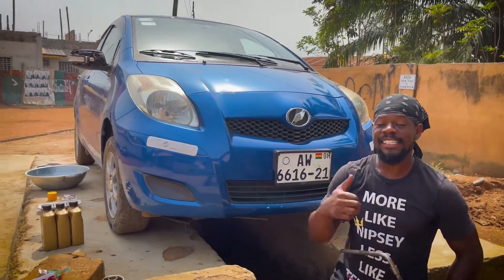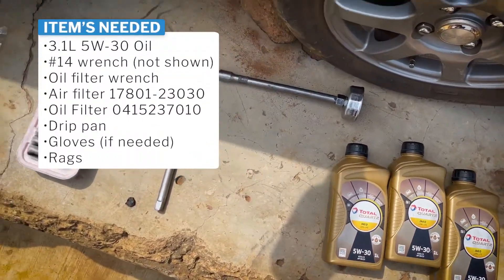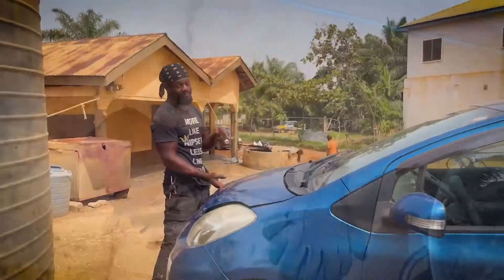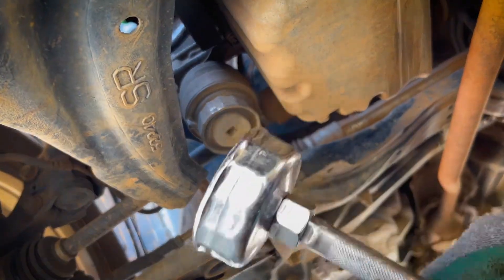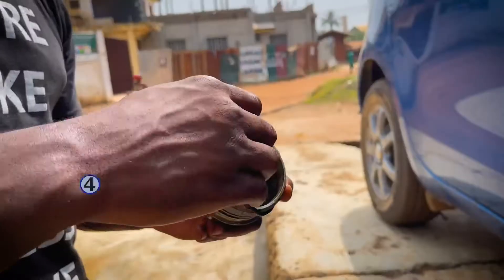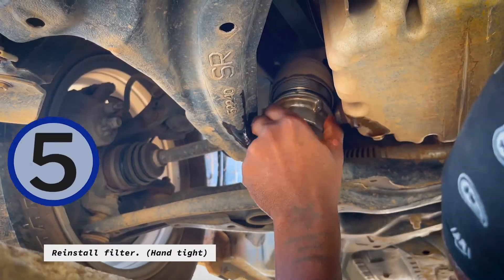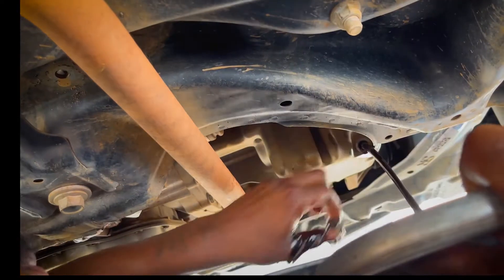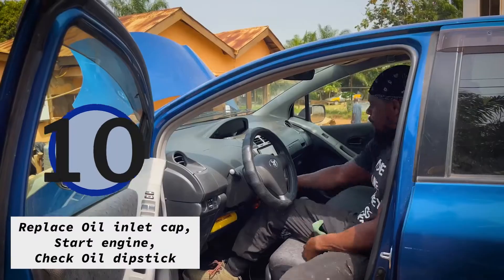12 Step Oil Change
1 min clip explaining a oil change on 2014 Toyota vitz.